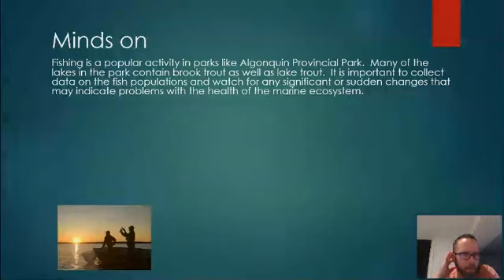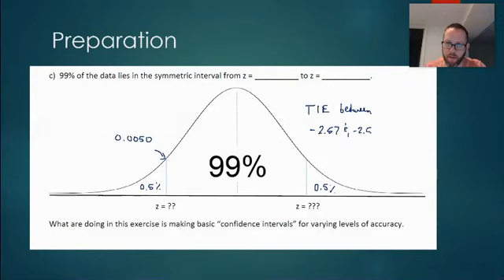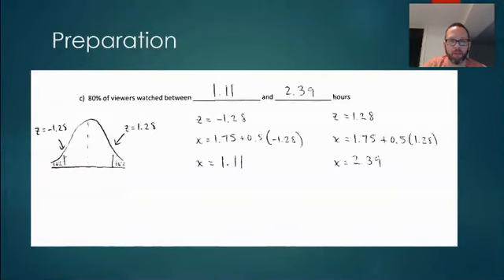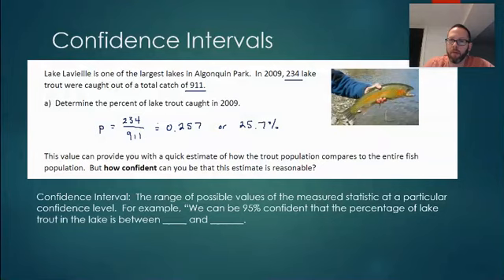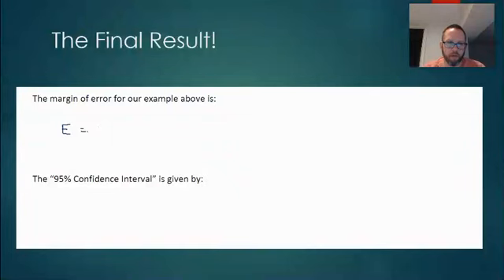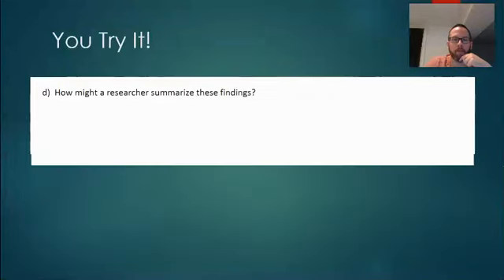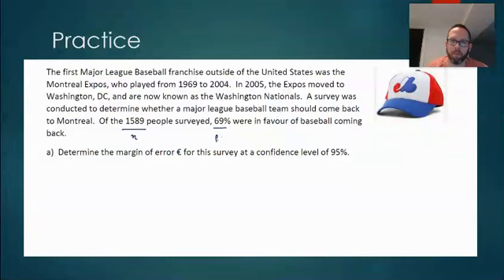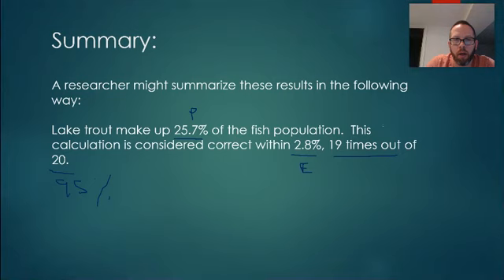Confidence Intervals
In this lesson, we learn about confidence intervals for estimating statistics.